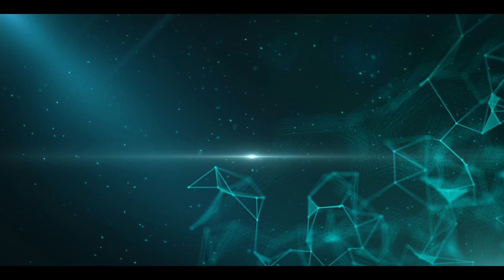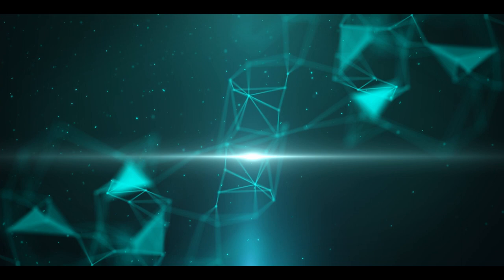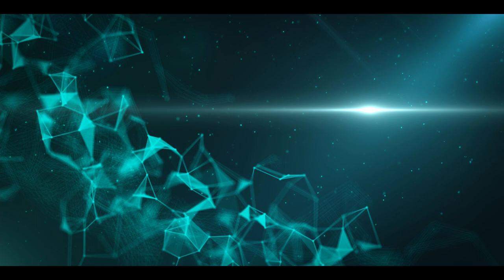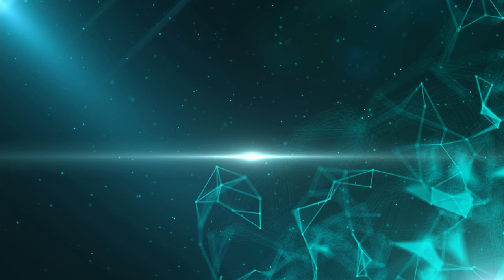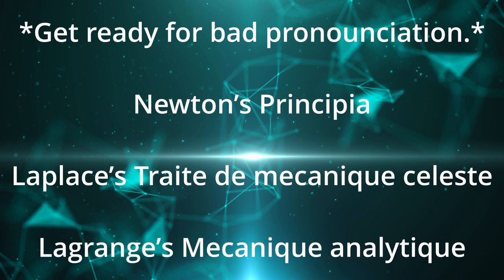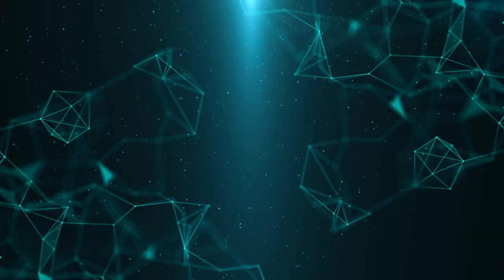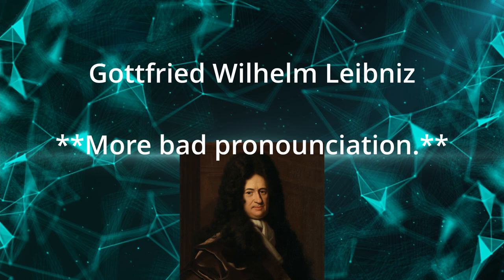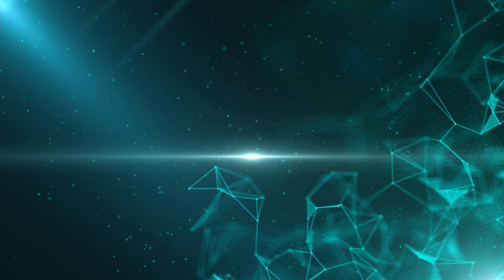George Boole biography; creator of Boolean Logic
In this first episode I talk about George Boole.

Keep in mind this is a programmer talking & doing video editing.